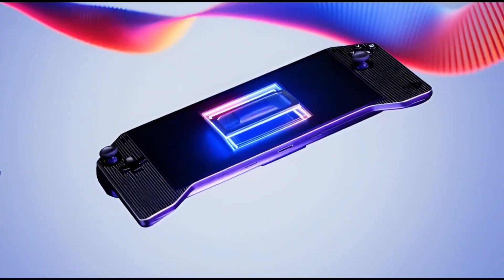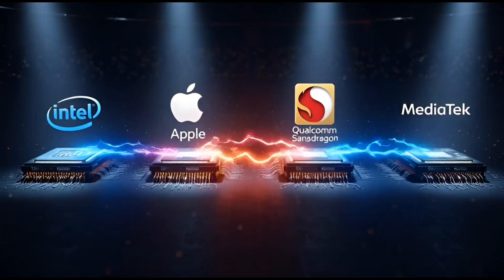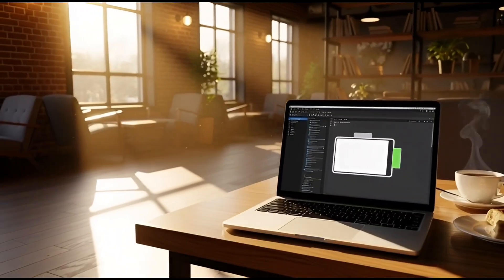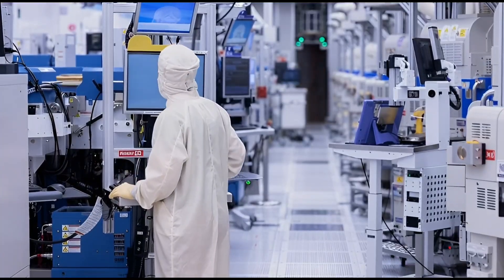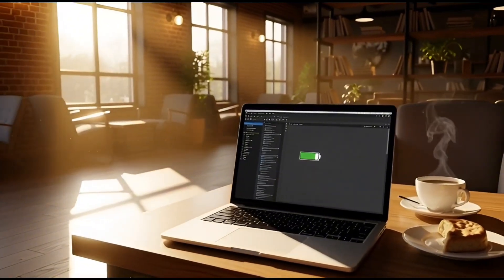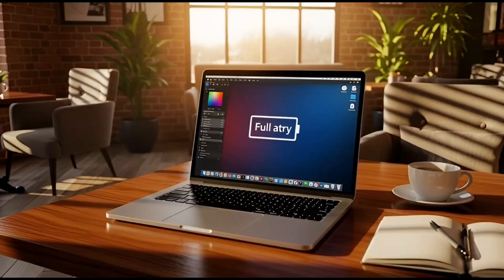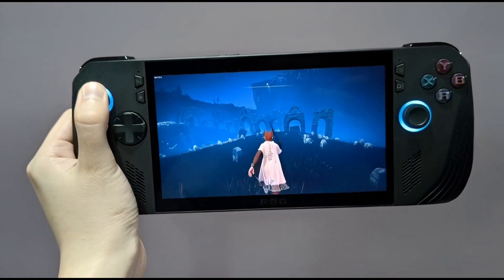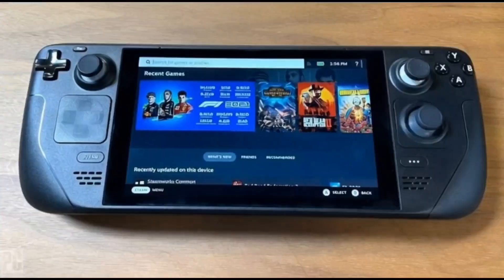Intel’s 18A Chip Could Shake Phones, Laptops, and Gaming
What If Intel Made a Phone Chip? 18A Might Change EVERYTHING

Intel 18A Is So Efficient… Phones chip Are Suddenly Possible with intel

What if Intel didn’t stop at laptops?

What if Intel actually made a real phone chip — not an experiment, not a failure, but something that goes head-to-head with Snapdragon, Apple, and MediaTek?

That idea used to sound crazy.
But Intel’s new 18A process (basically 2nm) changes the conversation completely.

Panther Lake is showing something we’ve never seen from Intel before:

Serious battery efficiency

Up to 27–30 hours of video playback

Strong gaming without a dedicated GPU

A core design that finally thinks like a mobile chip

This video breaks down:

Why Intel failed in phones before

Why 18A is different

The 3 paths Intel could take next (foundry, partner, or full ARM phone chip)

Why this matters for phones, laptops, and handheld gaming

And why this could be Intel’s biggest comeback in years

I’m not saying Intel phones are coming tomorrow.
But for the first time ever… I’m saying it’s possible.

And that’s wild.

Would you trust an Intel-powered phone?

Intel 18A
Intel phone chip
Panther Lake Intel
Intel ARM chip
Intel mobile processor
Intel 2nm chip
Intel comeback
Snapdragon vs Intel
Apple silicon competitor
Intel battery efficiency
Intel gaming laptop battery
Intel Xe3 graphics
Intel handheld gaming
Steam Deck competitor Intel
Intel foundry 18A